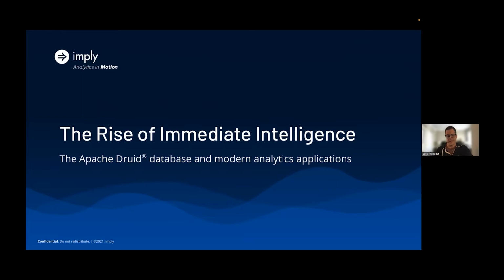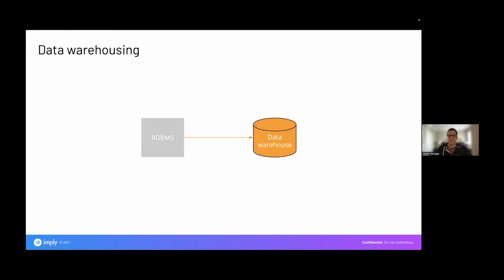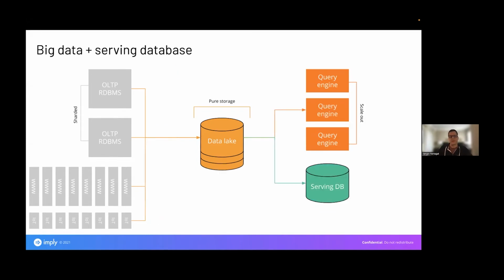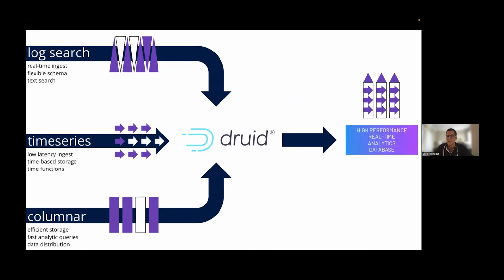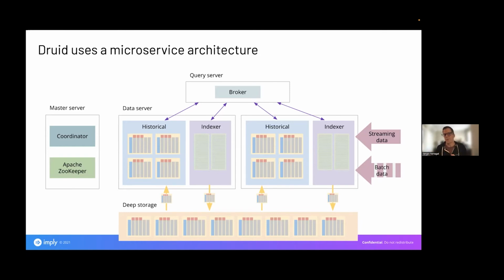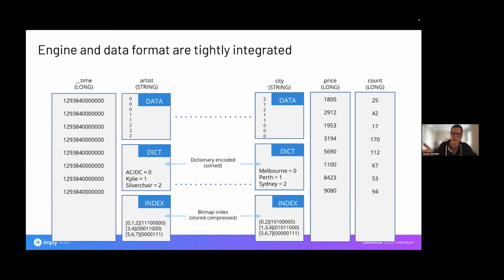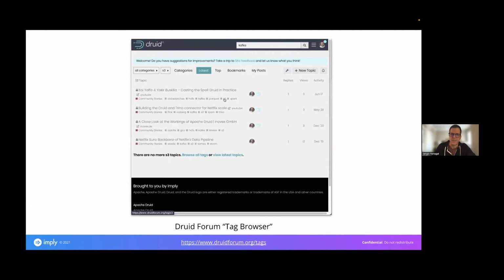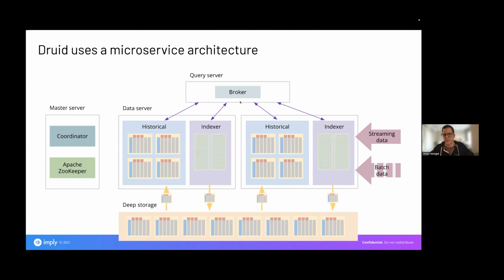Data Engineering SD: Rise of Immediate Intelligence - Apache Druid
Presenter: Sergio Ferragut - Imply
Decision making is changing: Apache Druid is a new type of database for creating the next generation of analytics applications that maximize flexible exploration over fresh, fast-arriving data. In this talk, Sergio Ferragut (Developer Advocate in Imply's Community Team) introduces these new "immediate intelligence" applications, tells the story of Druid's emergence, and describes how data pipelines built with Druid differ from those you may already be familiar with.